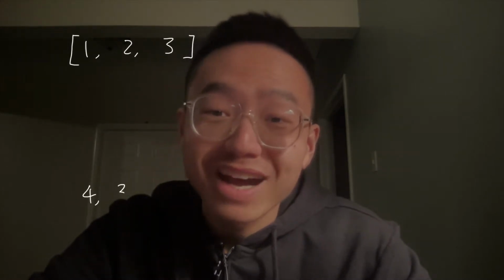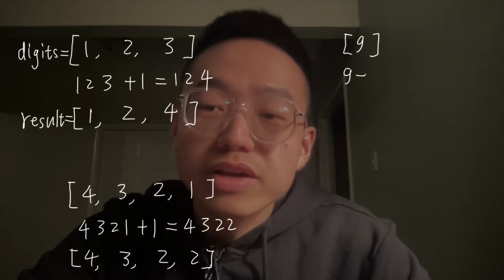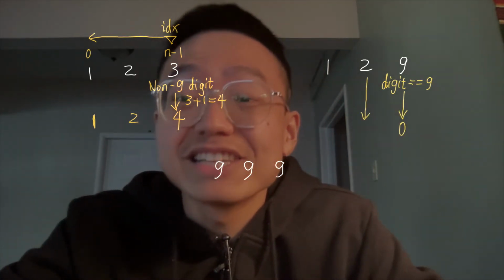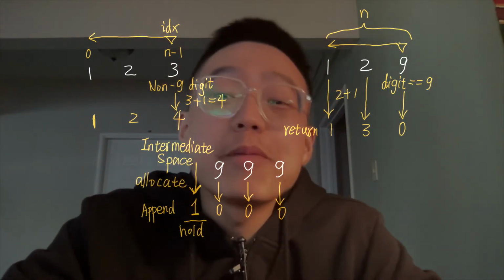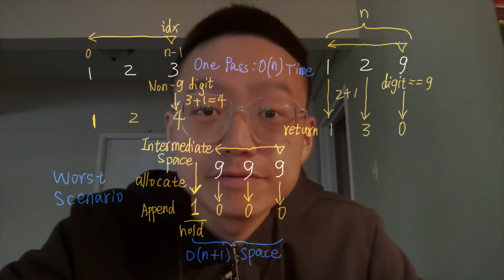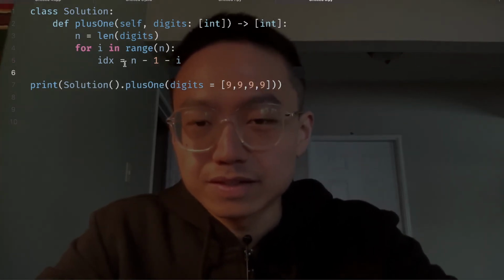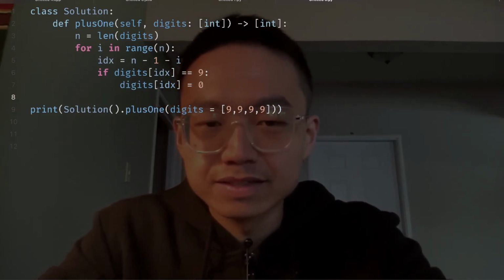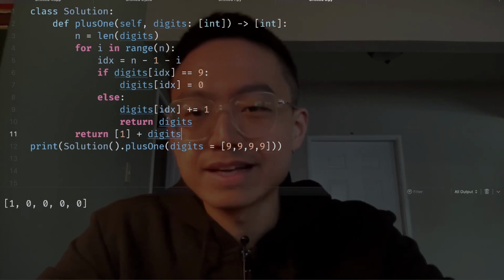4. Plus One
1:03 Schoolbook Addition with Carry
2:39 Code walkthrough